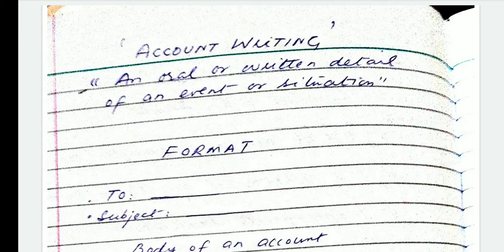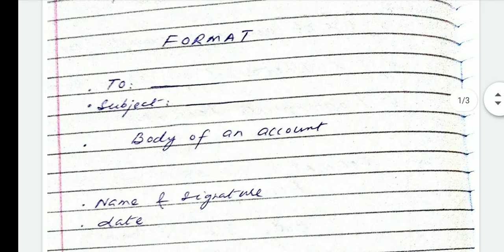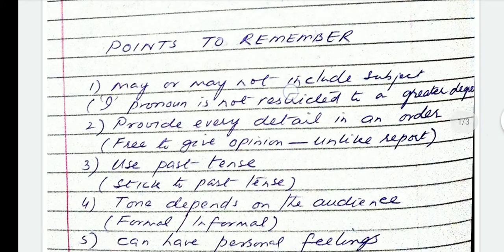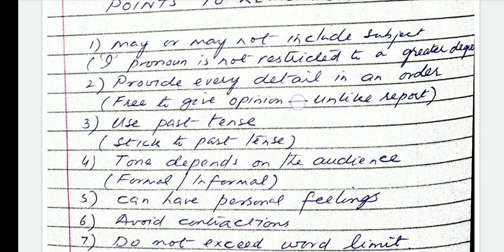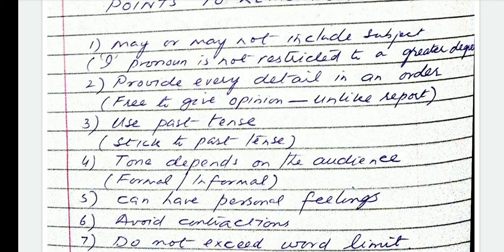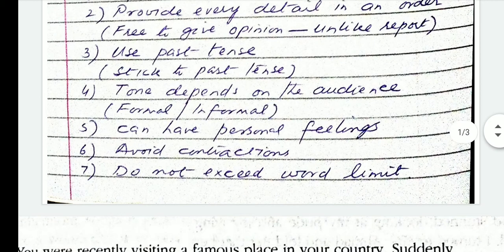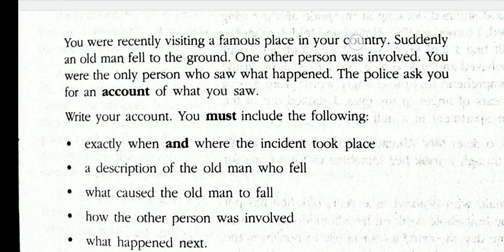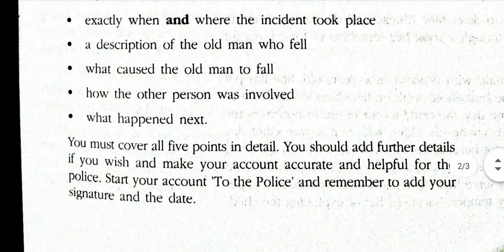Account Writing - O Level 1